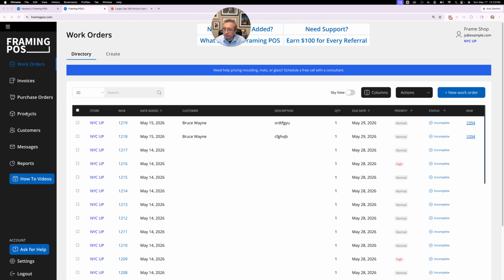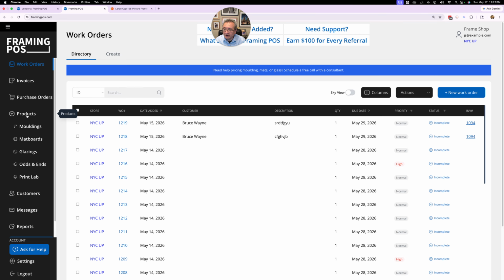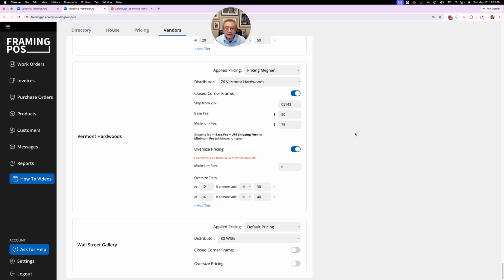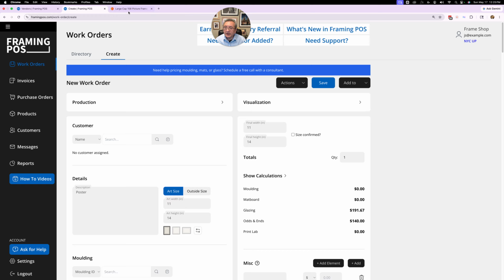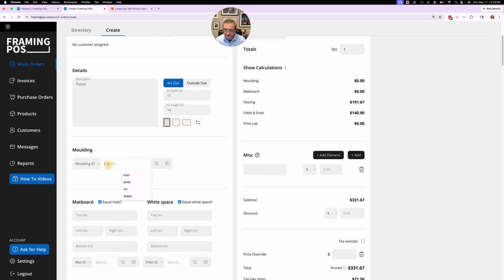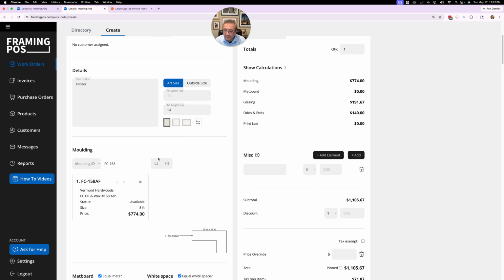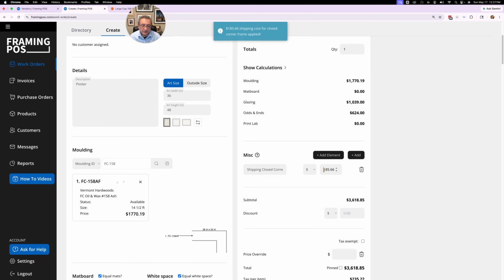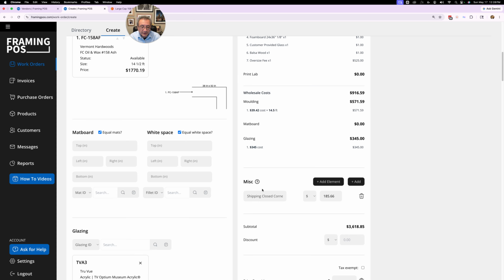Sell Closed Corner Frames and Auto-Calculate Shipping & Oversize Fees in Framing POS Software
Streamline your custom framing business by automating complex vendor shipping fees and oversize charges when selling closed corner frames. In this tutorial, learn how Framing POS instantly calculates these costs based on your vendor's specific guidelines so you never undercharge a customer again.

Click below to jump to specific sections:

00:00 - Introduction to Shipping & Oversize Fees
00:13 - Navigating to the Moulding Vendor Settings
00:41 - Setting Up Base Shipping & Minimum Fees
01:08 - Configuring Oversized Pricing Rules
02:04 - Saving Your Vendor Configuration Data
02:10 - Creating a New Work Order to Test Fees
02:46 - Selecting a Close Corner Frame & Automatic Shipping Calculation
03:02 - Updating Shipping Costs for Larger Frame Sizes
03:22 - Exceeding Size Thresholds & Automatic Oversize Fee Application
03:47 - Wrap-up & Repricing Products Correctly

This video demonstrates the powerful automation capabilities of Framing POS when handling close corner framing shipping fees and oversize surcharges. By entering your vendor's specific base fees, minimums, and percentage-based footage thresholds, the system seamlessly updates the total cost during the work order creation process. This ensures accurate, real-time pricing for your customers and protects your profit margins.